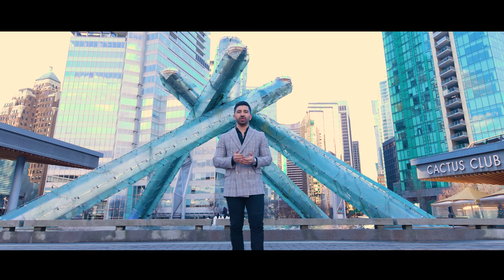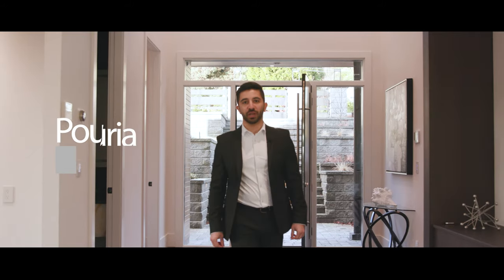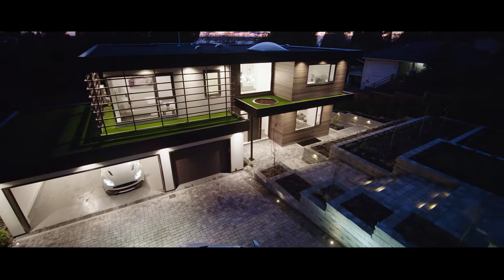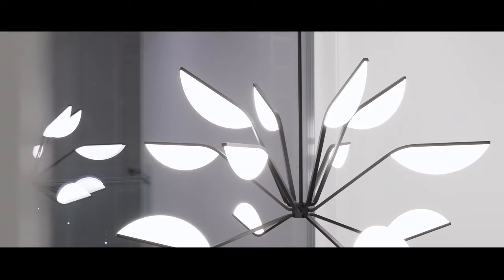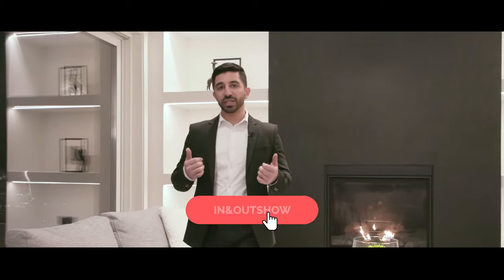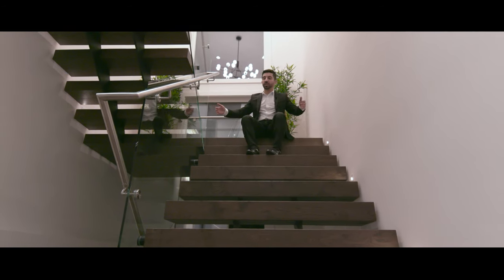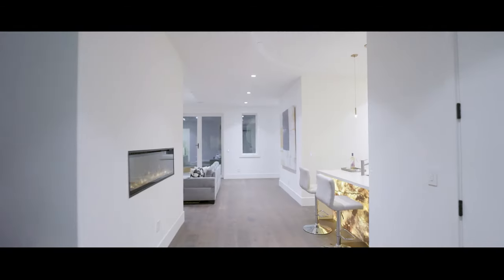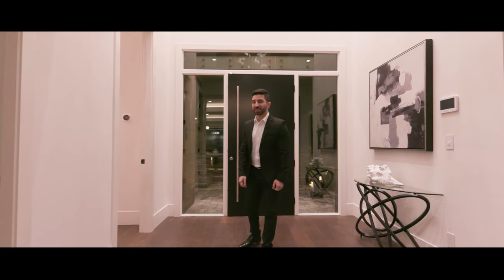In & Out Show with Pouria Episode 01 Touring a $6,280,000 West Vancouver residence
Hi, I am very excited to see you here watching my show.

My name is Pouria Sadeghi, and I am a Luxury real estate agent here in Vancouver, CANADA.
I have been a licensed realtor for more than half a decade and have had the opportunity of selling some of the finest homes In Vancouver.

My passion for real estate marketing has always helped my clients and my benefit from the new materials I put out; therefore, I decided to create a show called IN & OUT with Pouria.

You may now say this is another real estate video, but I am sure after watching it you will change your mind; as I mentioned, I am a real estate advisor, but I am also a licensed residential builder with National Home Warranty which has allowed me to know so much about construction and details that have gone through some of the craziest looking homes here in Vancouver. What differentiates this show from others is that I will try to point out some of the details that may not be obvious to a buyer or homeowner who has less knowledge about construction and how the construction of a home can change the residence's value in the neighbourhood.

Please leave me your comments and let me know if there is any topic that you would want me to more focus on. This will help me to improve my show and add more value to the audience of this show.

Thanks again, and I hope you find this video useful.